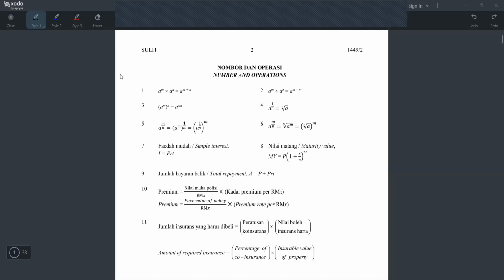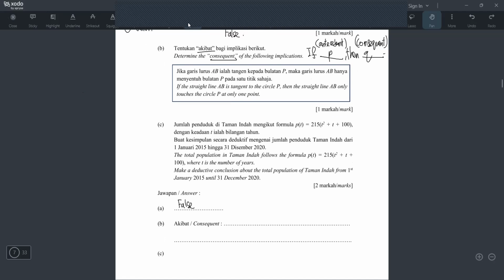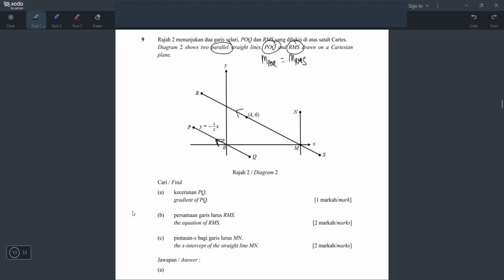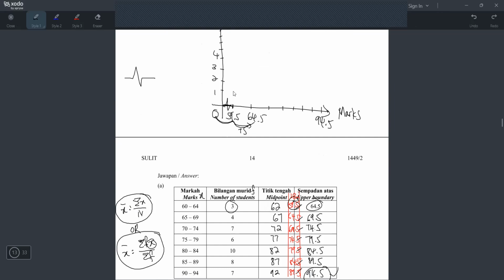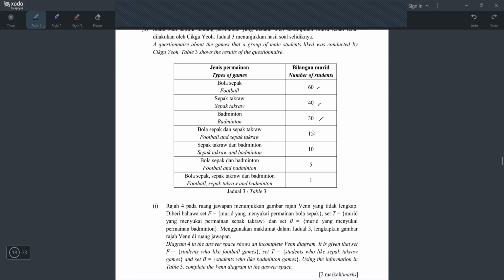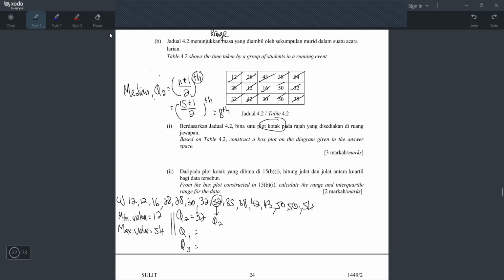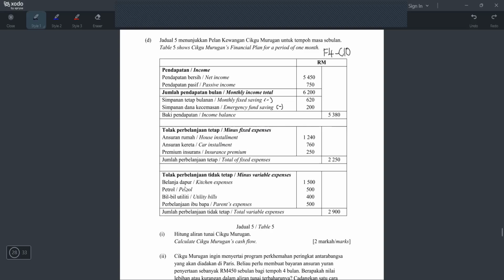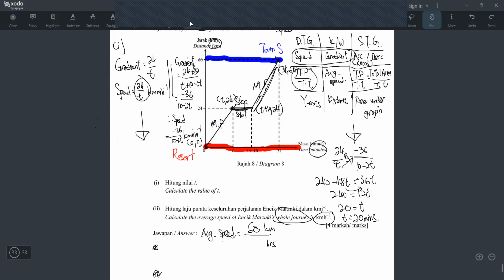Trial SPM Mathematics | Melaka 2023 | Paper 2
Trial Maths Paper 2 2023 | Melaka Kertas 2 KSSM Percubaan SPM Matematik 2023 KSSM

00:00 Q1 Variation (Form 5)
05:29 Q2 Number Base (Form 4)
12:06 Q3 Motor Insurance (Form 5)
23:35 Q4 Probability (Form 4)
30:10 Q5 Logical Reasoning (Form 4)
40:14 Q6 Property Assessment Tax (Form 5)
43:49 Q7 Speed & Acceleration (Form 2)
51:36 Q8 Graph of Motion (Form 4)
1:06:54 Q9 Straight Line (Form 3)
1:20:57 Q10 Circles (Form 2)
1:29:16 Q11 Measures of Dispersion - Grouped (Form 5)
1:42:54 Q12 Matrix (Form 5) + Simultaneous Eq (Form 1)
2:03:03 Q13 Set (Form 4)
2:22:22 Q14 Combined Transformation (Form 5)
2:39:10 Q15 Measures of Dispersion - Ungrouped (Form 4)
2:53:47 Q16 Simultaneous Eq (Form 1) + Linear Inequalities (Form 4) + Network in Graph Theory (Form 4) + Financial Management (Form 4)
3:27:50 Q17 Linear Inequalities (Form 4) + Simple Interest (Form 3) + Perimeter & Area (Form 1) + Graph of Motion (Form 4)